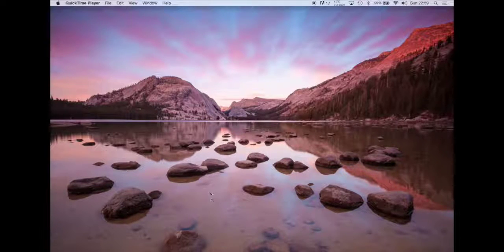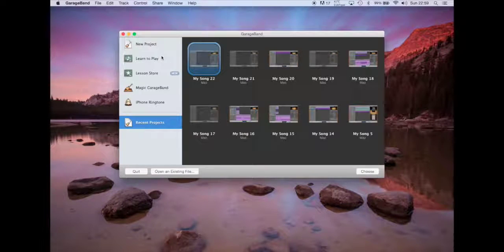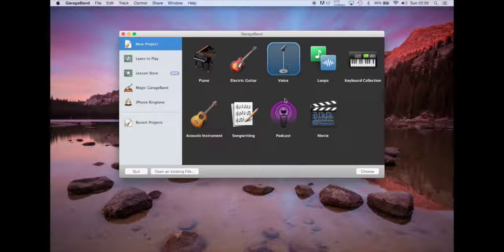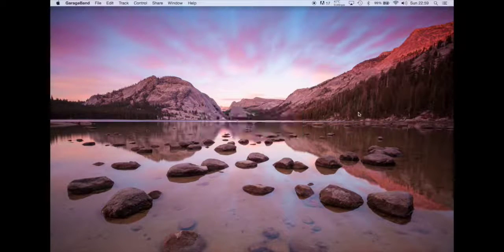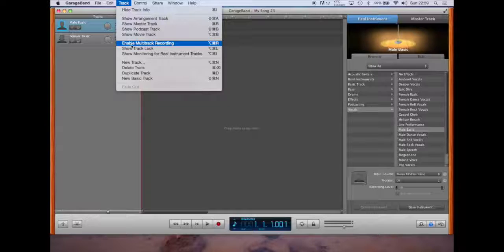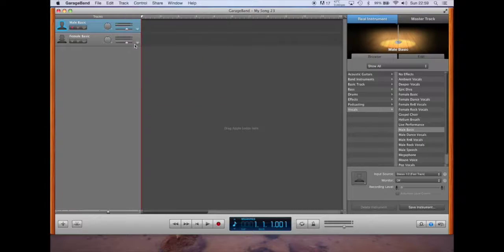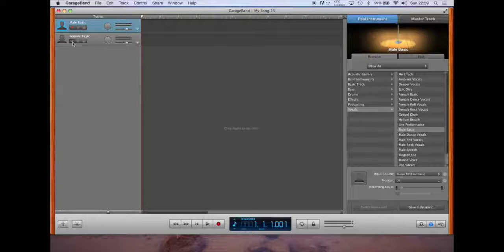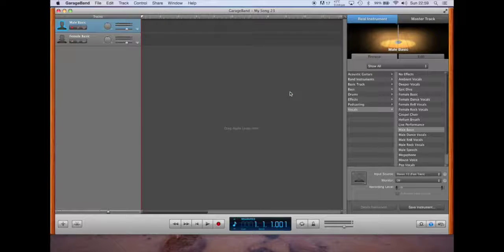How to record 2tracks at once using garageband 6.0.5 vocals and guitar through audio interface